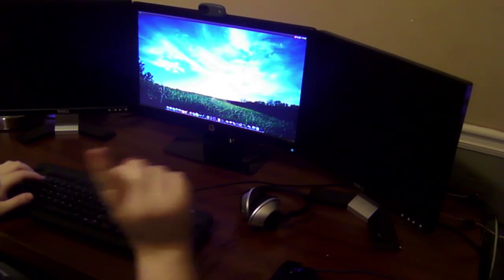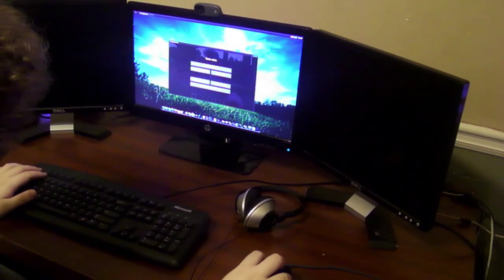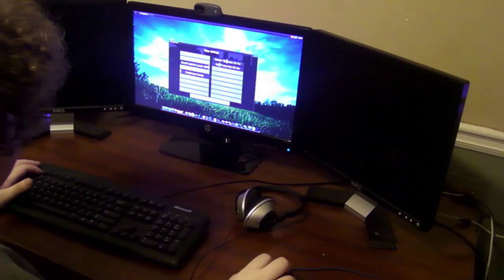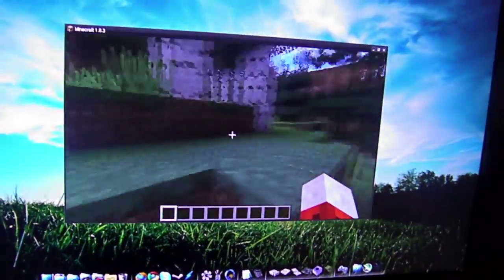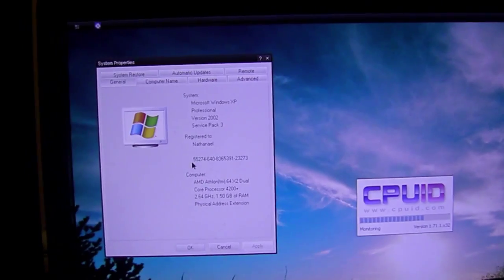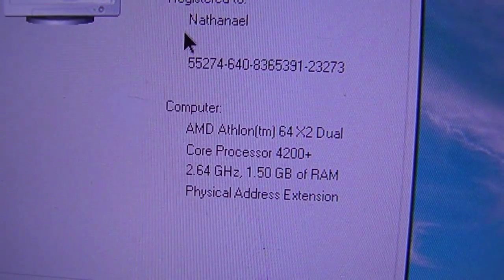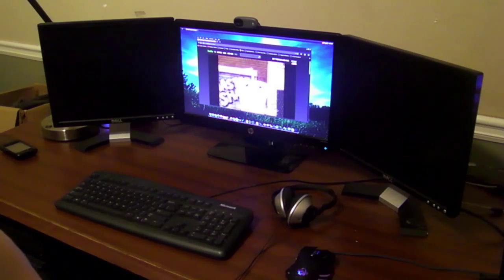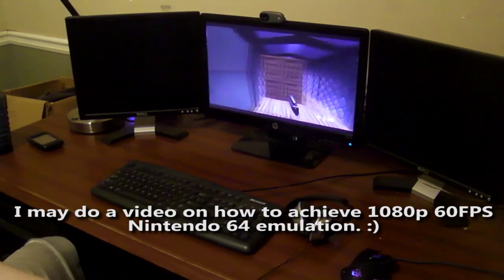2005 PC vs 2015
super awful cringe video

also, those bulging caps. wee!